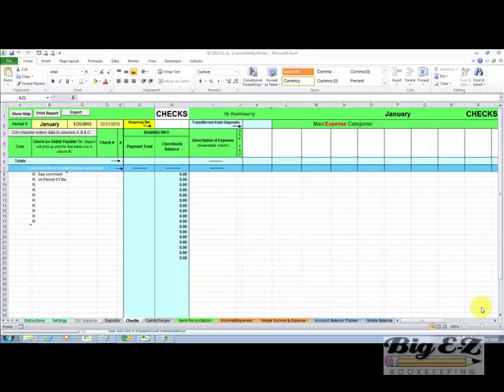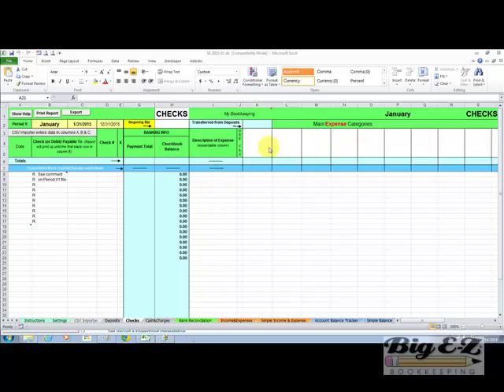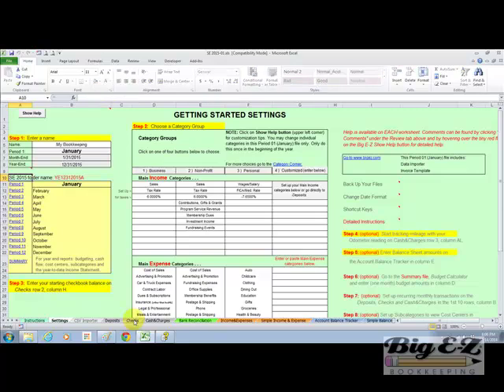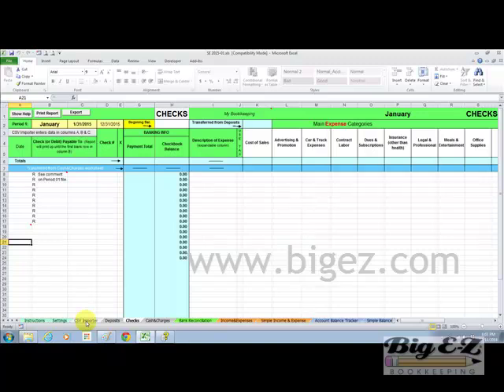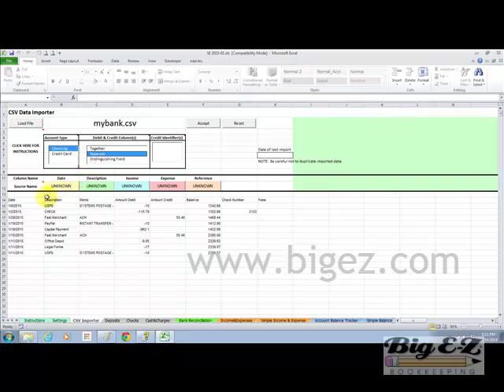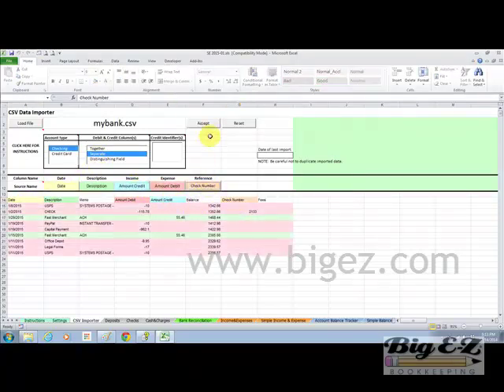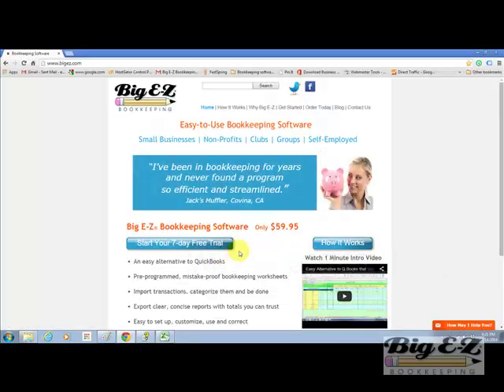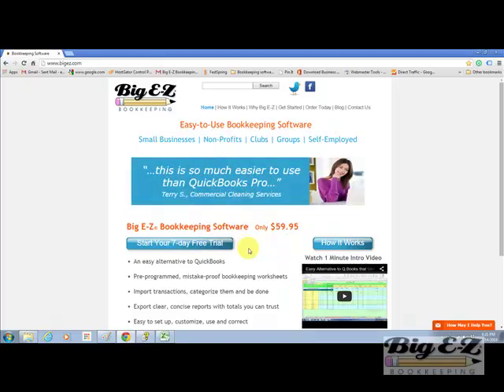2015 Big E-Z Bookkeeping spreadsheet using Microsoft Excel.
Big E-Z (R) Bookkeeping used Microsoft Excel to create a bookkeeping spreadsheet so you don't have to. In this video I will demonstrate how easy it is to use the bookkeeping spreadsheet for your small business or non-profit.